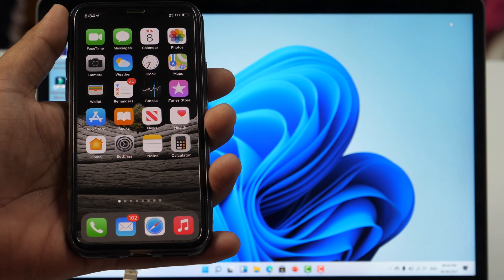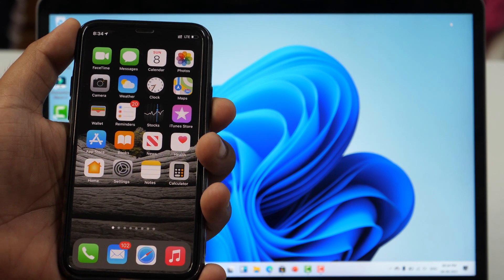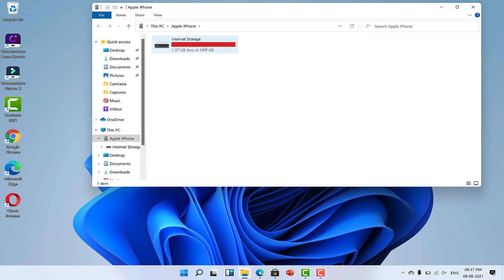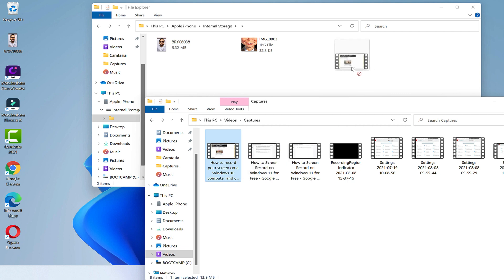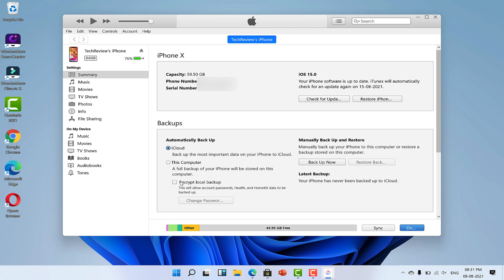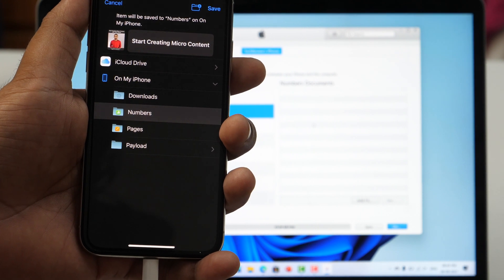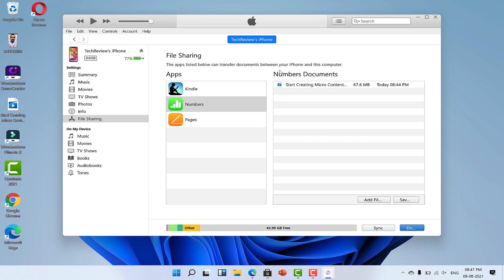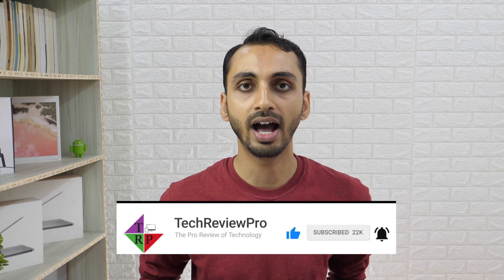How to Transfer Videos from iPhone to PC Computer? Transfer Videos from iPhone to Computer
Want to transfer videos from iPhone to Computer? Here is how to transfer videos from iPhone to PC Computer? Watch this video to learn how you can transfer videos from iPhone to PC and back to iPhone from PC.

Learn how to Cancel Apple Music Subscription on iPhone and iPad so that you may cancel Apple Music before the trial ends